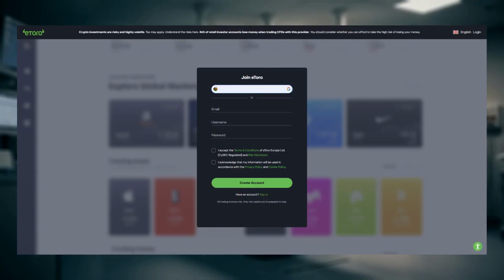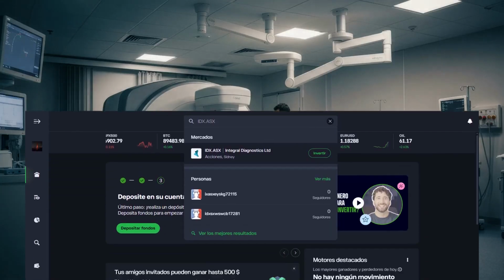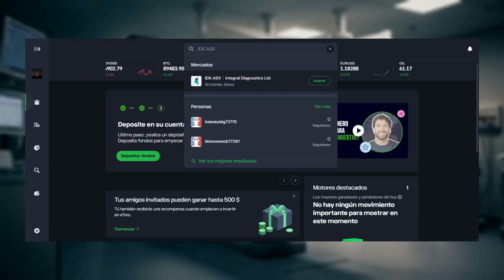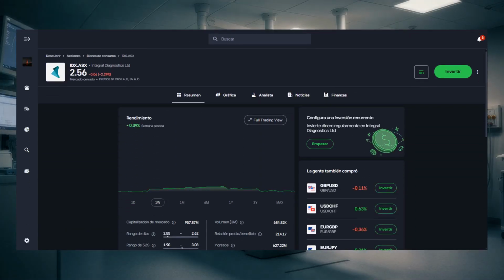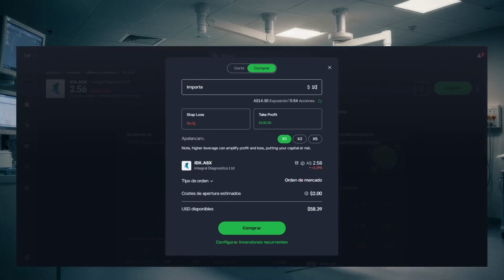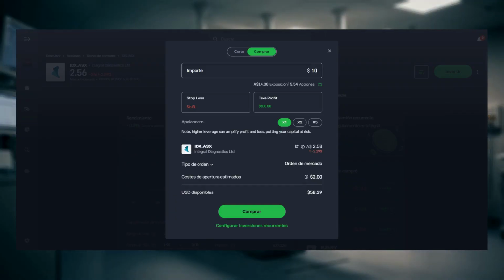How to Invest in Integral Diagnostics Ltd (IDX.ASX) Step by Step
Educational guide on how to buy shares of Integral Diagnostics Ltd (IDX.ASX) using a broker example.
Integral Diagnostics Ltd is a healthcare company that provides diagnostic imaging and radiology services across Australia. It is listed on the CBOE Australian Securities Exchange under the ticker IDX.ASX. This short video walks you through the typical steps to place an order for shares, using eToro as an illustrative example.
Steps covered in the video: create and verify a broker account, add funds, search for the ticker IDX.ASX, review the company page and price chart, choose an amount to invest, and place a buy order. We also explain what happens if the market is closed and how platforms usually prompt you to add funds if your balance is insufficient.
Always do your own research and consider consulting a licensed professional before making financial decisions. Market conditions and trading rules can vary by country and platform, so check details specific to your account and region.
eToro is used here purely as an example to illustrate the process; other brokers may have slightly different interfaces and requirements. Remember to verify identity documents as required and to understand fees and settlement rules on your chosen platform.